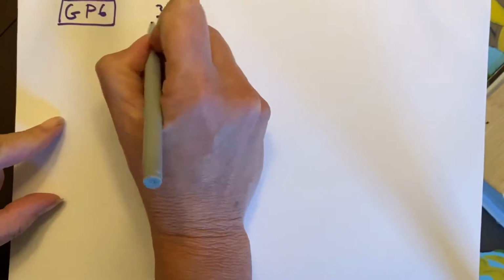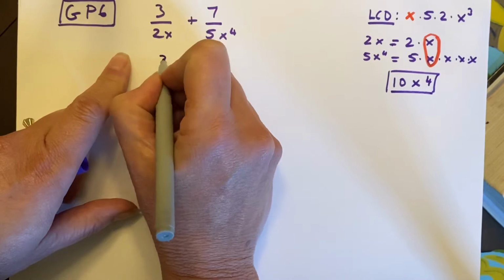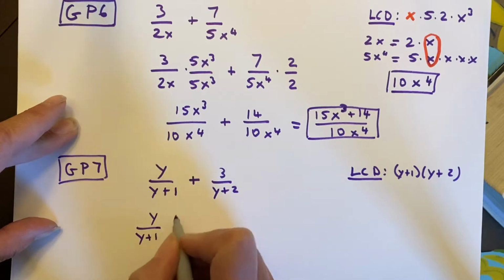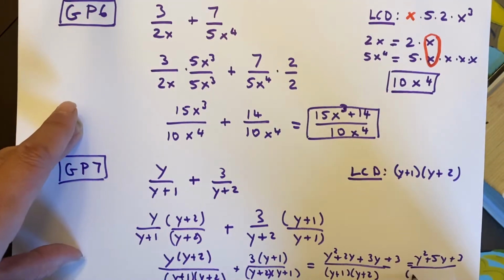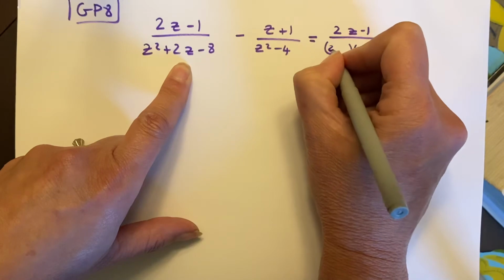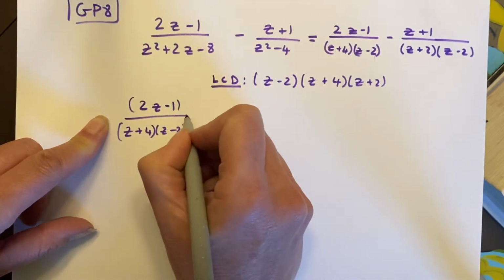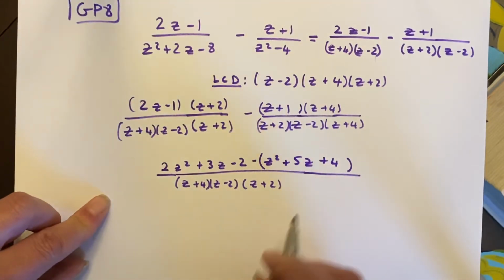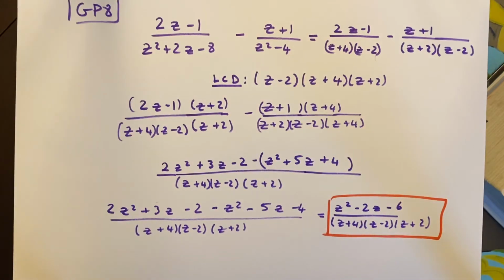Optional, Guided Practice Problems 6-8